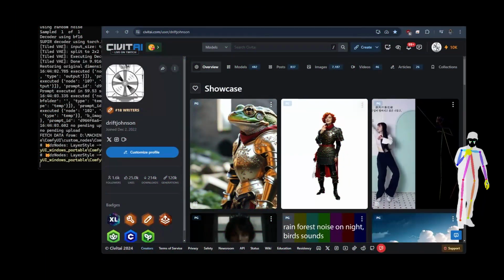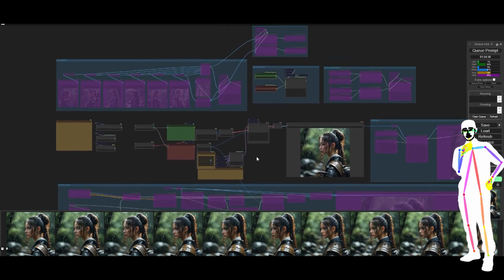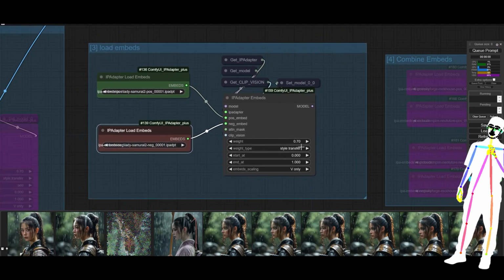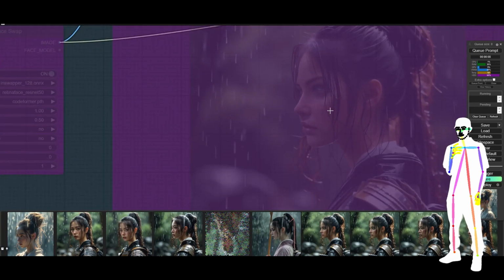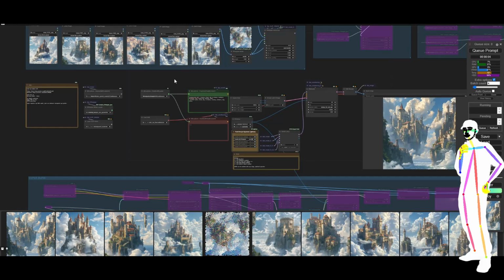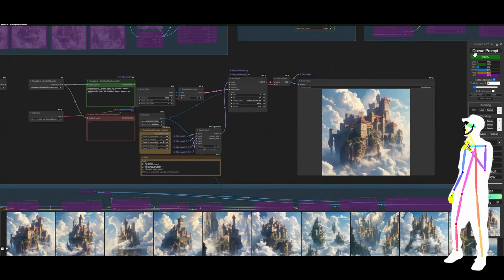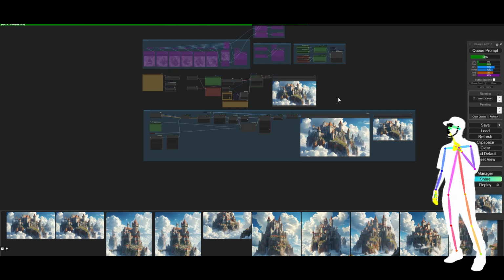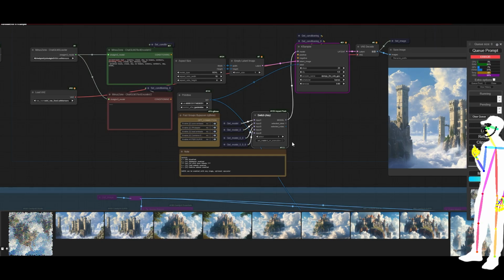Koda Pack V3 IPAdapter embedding tools for Kolors in ComfyUI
Kolors IP Adapter embedding tools build, save, test, load and combine IP Adapter embeddings for easy computation savings and unlocking vast style interpolation of custom characters, locations, styles and more.

full instructions are also contained in the workflow

Koda Pack v3
New Base Model - Kolors

- ip adapter embeds
- all in one workflow
- SUPIR upscaling